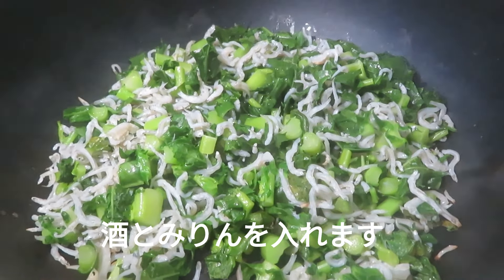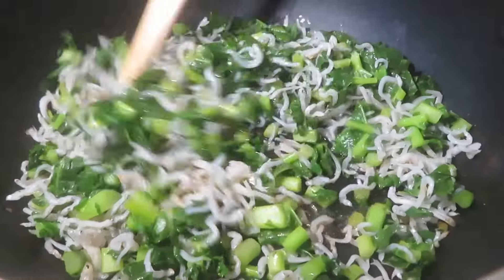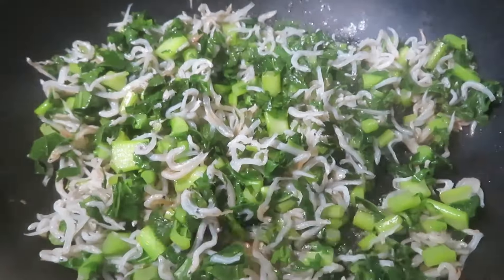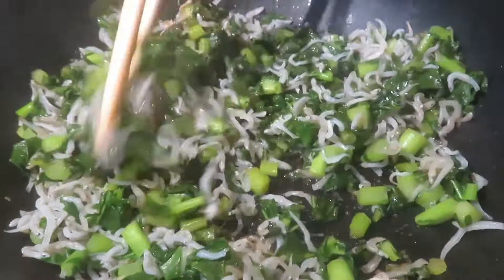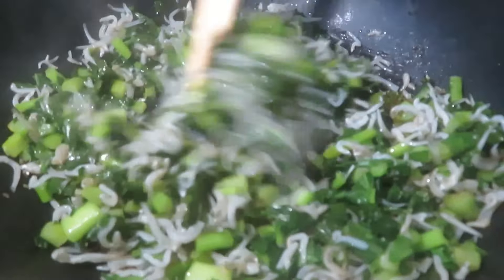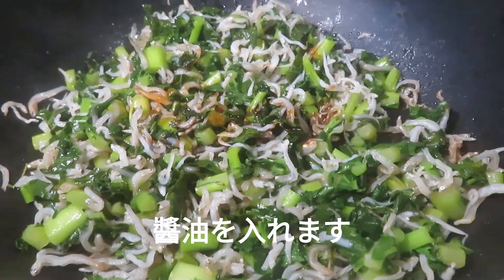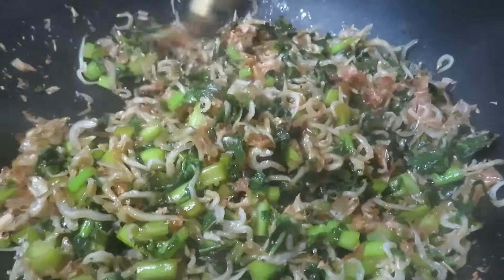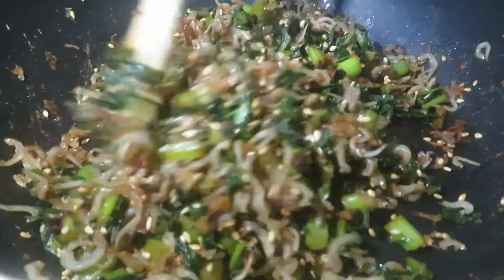【簡単で美味しい！】『大根葉とちりめんじゃこ』のふりかけの作り方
具材は大根の葉とちりめんじゃこだけです。